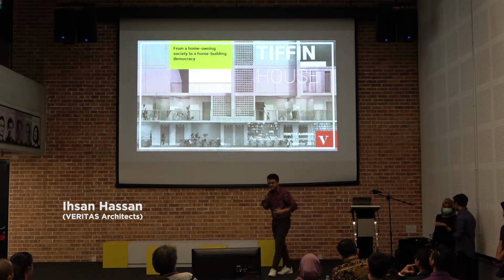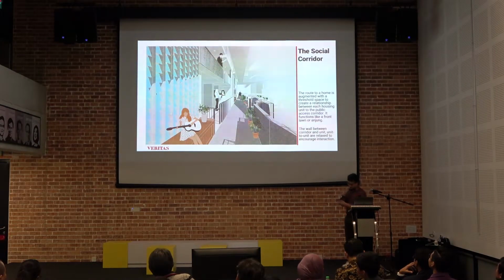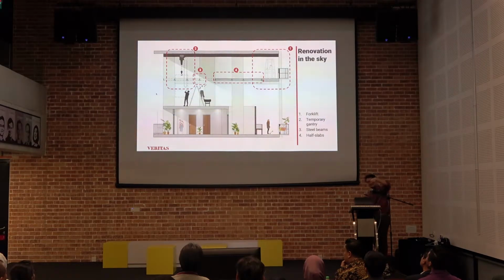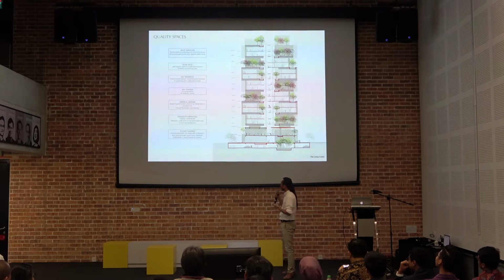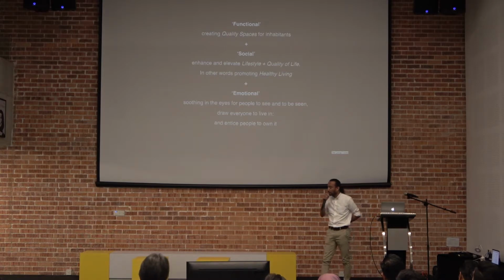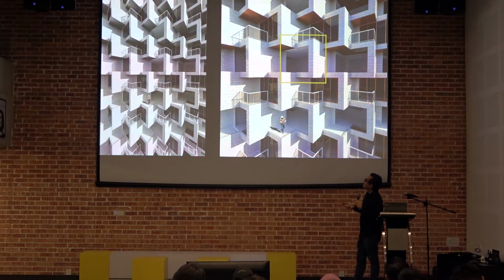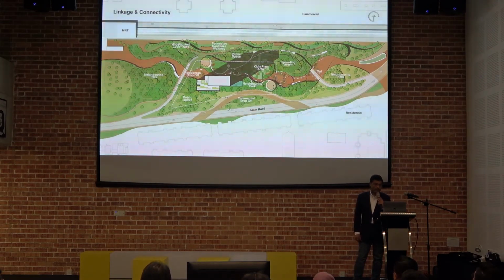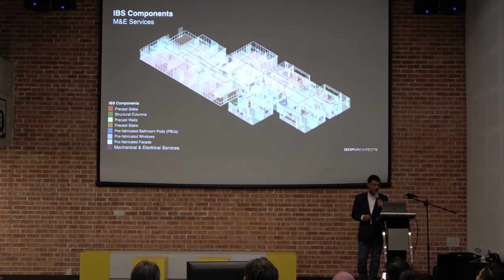PAM-GAMUDA HOUSING 4.0 COMPETITION WINNERS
PAM DLS2020 : STIMULI

Ar. Mohd Rashdan Daud (GDP Architects)
Ar. Qhawarizmi Norhisham (QWA)
Ar. Syihan Amir (SA-Office)
Ihsan Hassan (VERITAS)
11 MARCH 2020, WEDNESDAY.